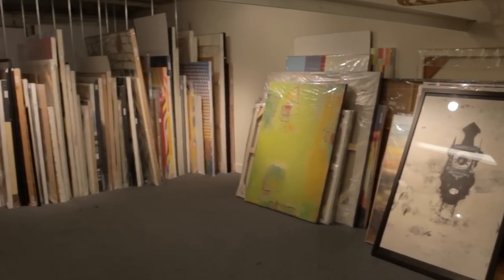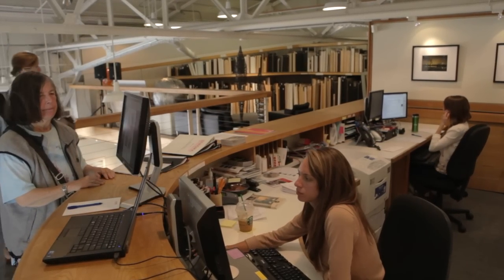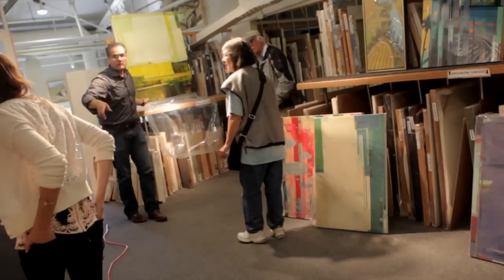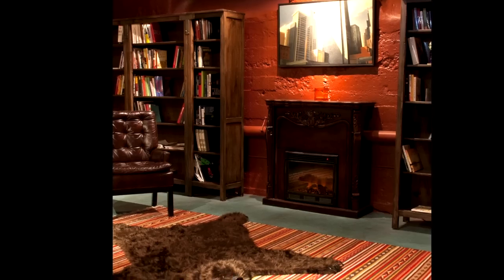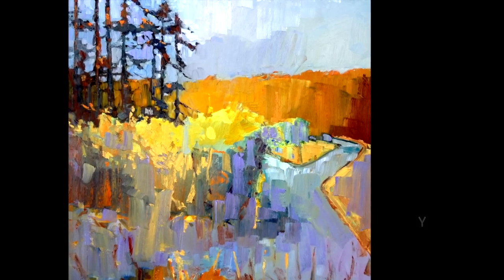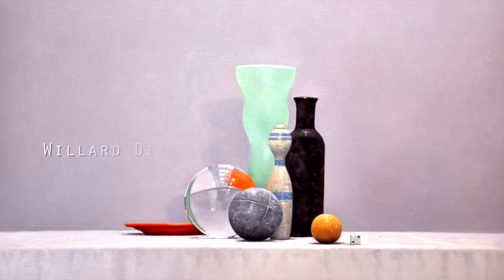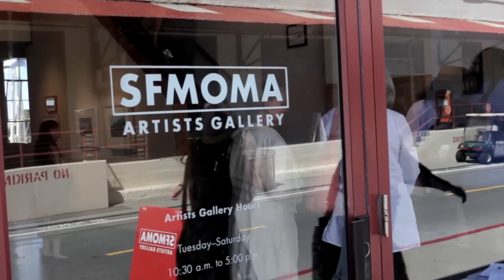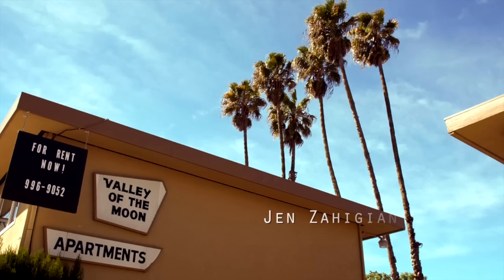SFMOMA Artists Gallery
The SFMOMA Artists Gallery features a dynamic exhibition program and represents Bay Area artists at all stages of their careers. As a nonprofit gallery, we make sure that the majority of our proceeds from rentals and sales go directly to our artists.

Directed, shot and edited  Marcelo A Salinas
Interviews by Matt O'Brien
Additional Photography Matt O'Brien
Still photographs by SFMOMA Artists Gallery
Art reproductions by SFMOMA Artists Gallery